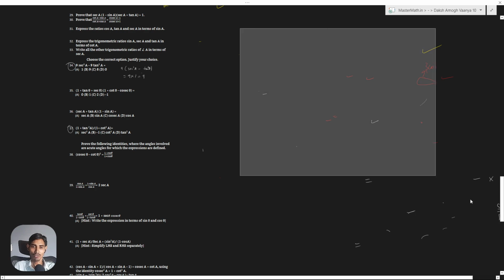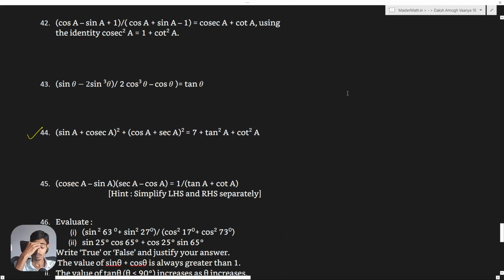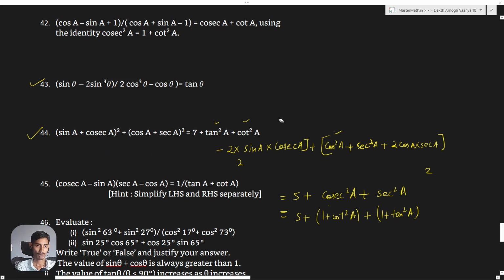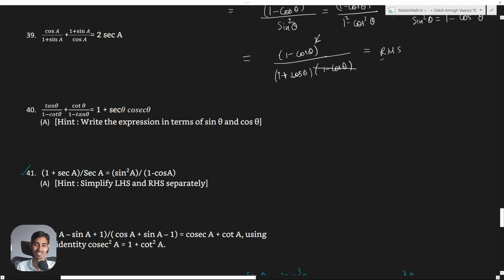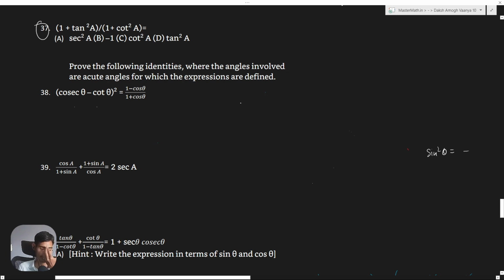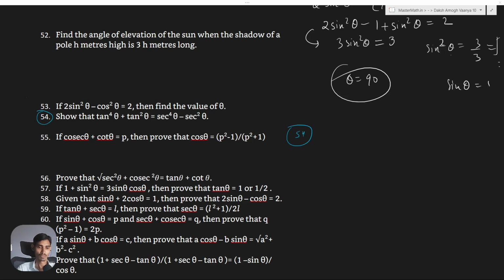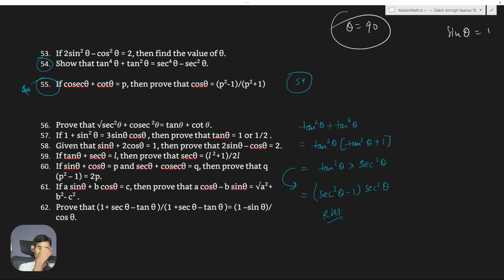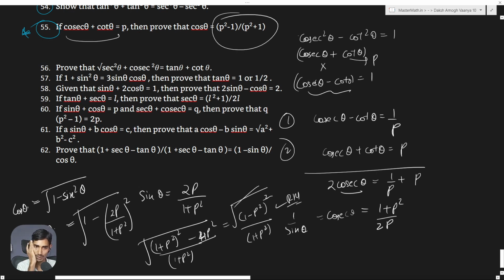Master Trigonometry in Class 10 Maths | Part 5/6 | Chapter 8 | Mastermath Classes 🌟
🌟 Welcome back to Mastermath Classes! Join us for Part 5 of our comprehensive Trigonometry series for Class 10 Maths.

🧭 In this exciting episode, we'll continue our journey through the fascinating world of trigonometric concepts. Building on the knowledge from our previous videos, we will delve deeper into topics such as trigonometric equations, identities, and practical applications. Get ready to enhance your problem-solving skills and gain confidence in your trigonometry abilities. 📐

💪 Whether you're a student looking to ace your exams or someone eager to strengthen your math skills, our experienced instructor will guide you through each concept with clear explanations and real-life examples.

📚 Don't miss this opportunity to become a trigonometry pro! By the end of this session, you'll have a solid grasp of trigonometric equations and identities, setting you up for success in your Class 10 Maths exams and beyond. 🏆